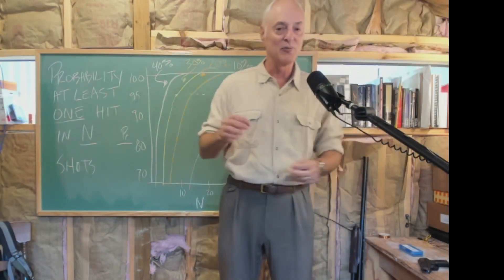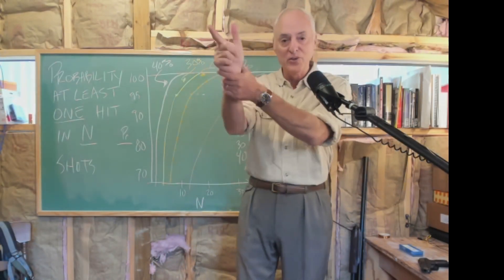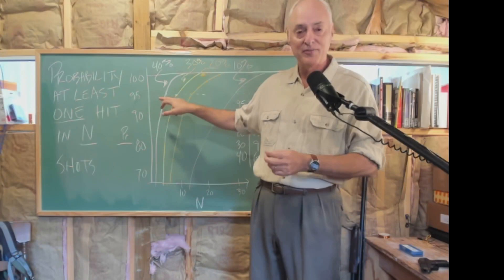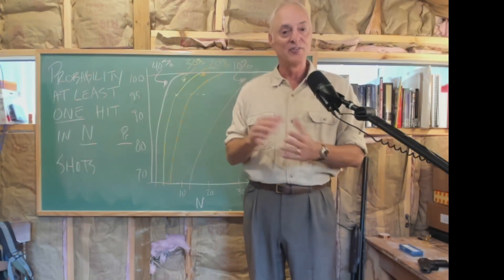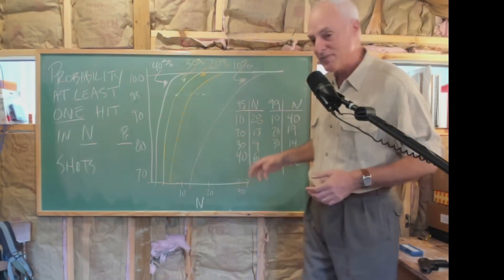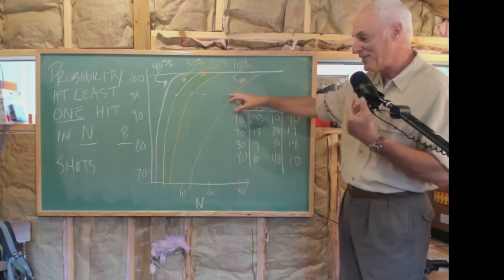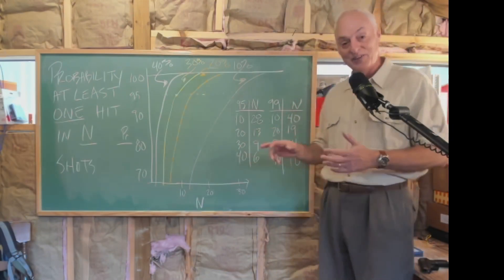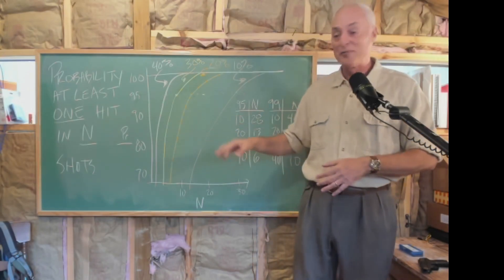How Many Times Must You Shoot To Be 95% Sure Of Hitting Your Target?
Even if you can hit a moving, hostile target 40% of the time, you're still going to have to shoot at least 6 times if you want to be 95% sure of hitting at least once. Or you'll shoot 10 times if you want to be 99% sure.

Those with less skill will have to shoot a whole lot more.